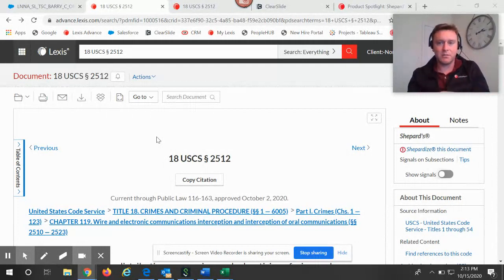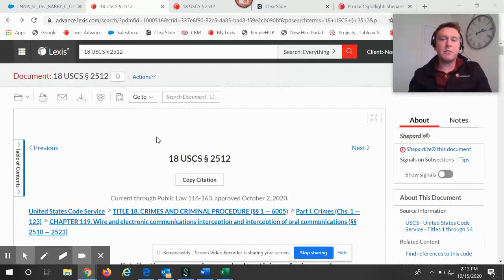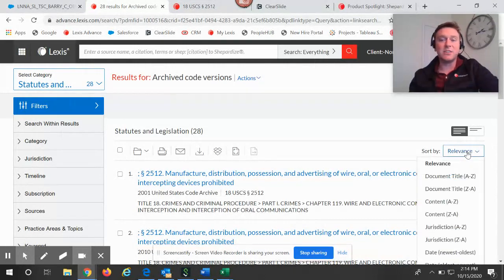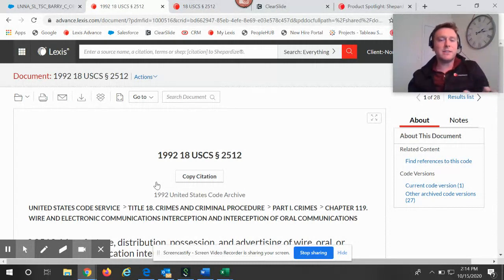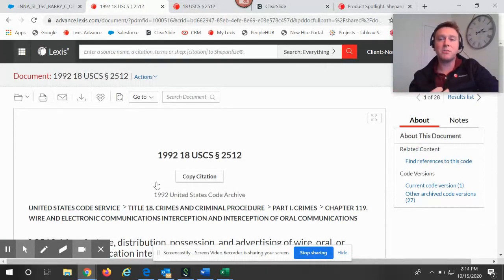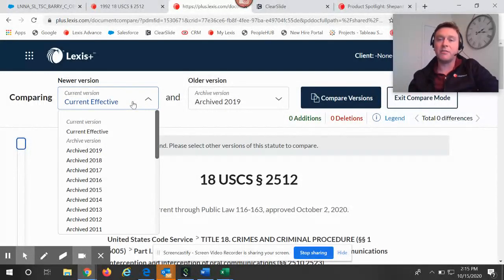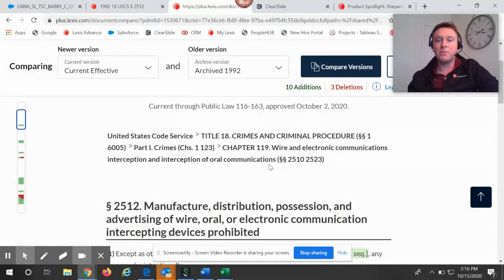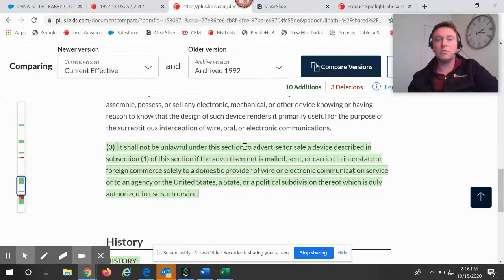Use Code Compare in Lexis+ To Spot Legislative Changes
The Lexis+™ online legal research platform features an innovative research tool called Code Compare. It lets you quickly compare one version of a code to another to help you zero-in on changes that may have recently developed. It’s a great way to ensure you don’t miss critical updates, so you can speak confidently on the statutory landscape. This video shows you how it works.